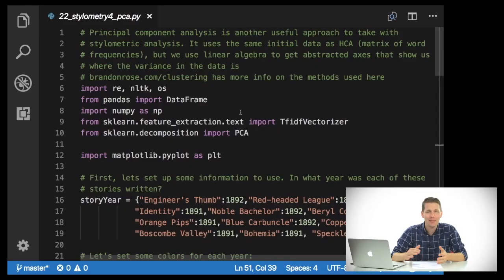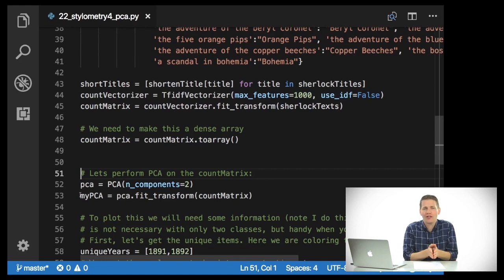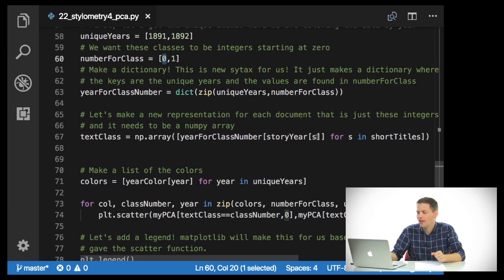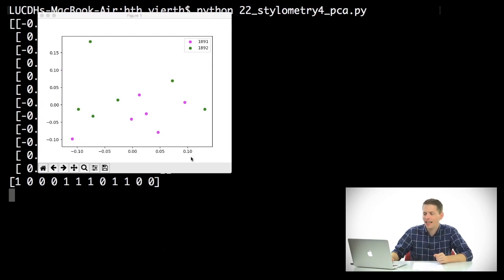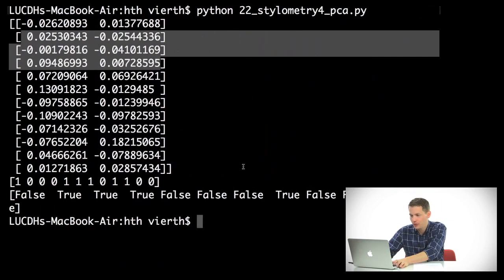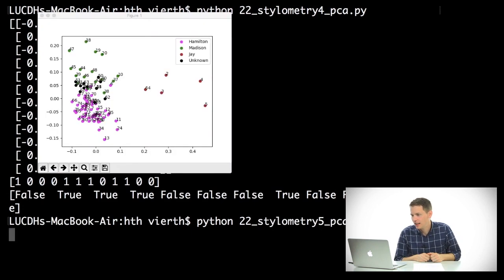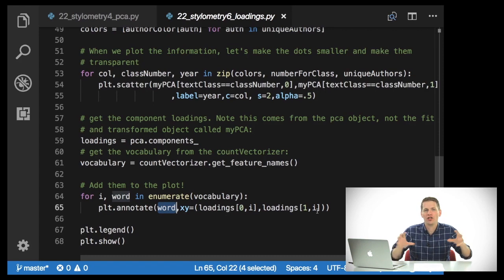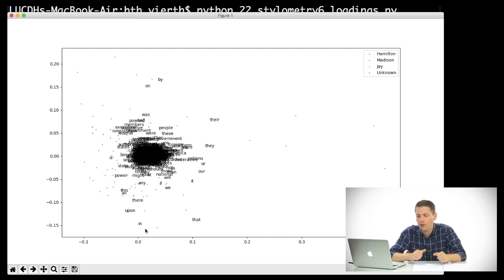Episode 19: Stylometry with Principal Component Analysis (PCA)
In this episode I show how to conduct principal component analysis and visualize the result using Python.

In this tutorial series I will be covering all of the code I teach in my intro to digital humanities class at Leiden University. You can find all of the code

This is designed to help anyone who has never coded learn the basics of Python for text mining and data visualization.

Thanks to Leiden University's ECOLe and Thomas Vorisek for all of the video, audio, and editing work! Thanks also to Robin Fleming of Boston College (who suggested the name "Hacking the Humanities") and Austin Mason of Carleton College (for coming up with the name in the first place).